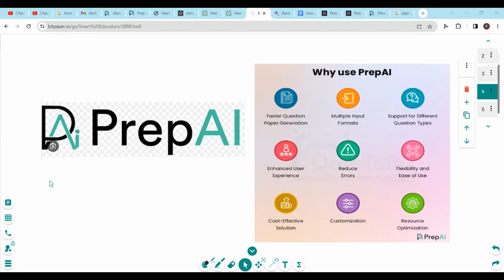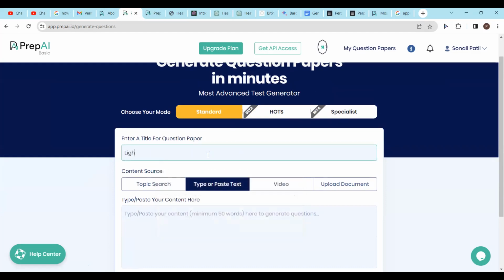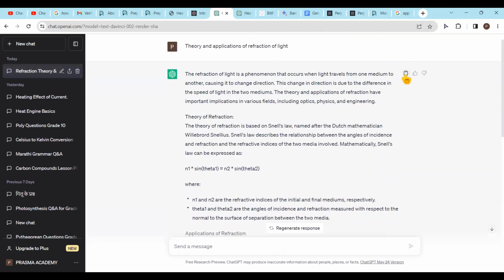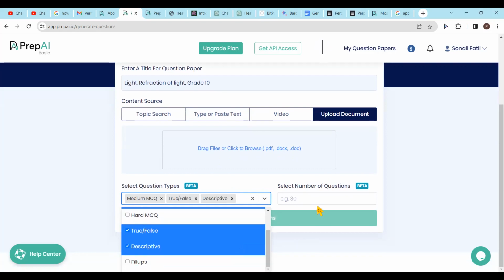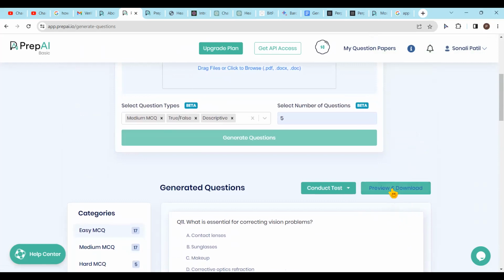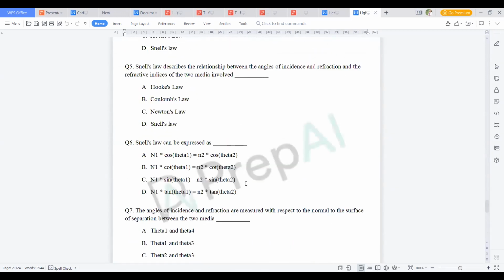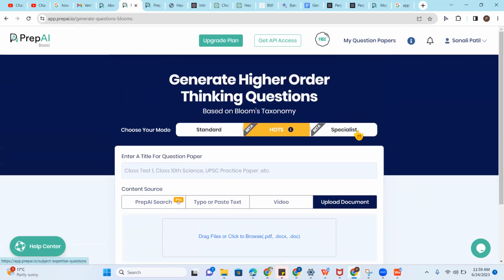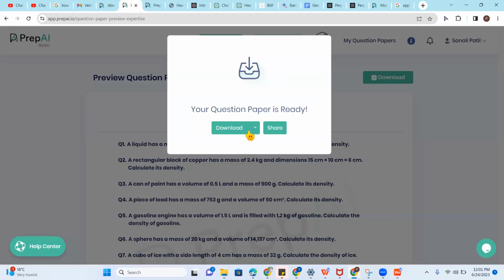Generate a question paper just in 2 minutes by uploading a video link.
Prep AI tool helps in generating the question paper, worksheet with many types of questions. Easy and a faster way.